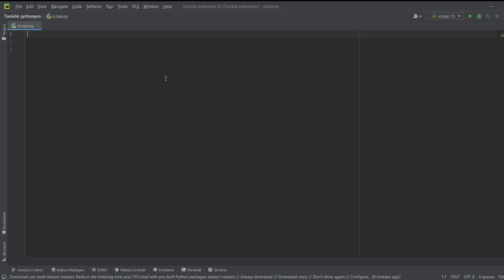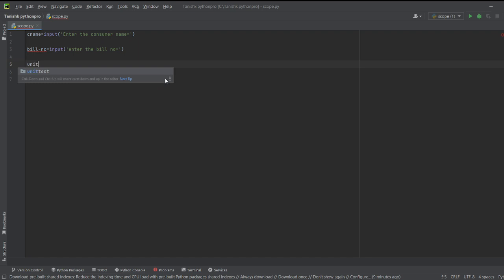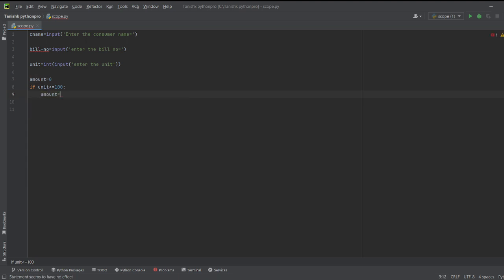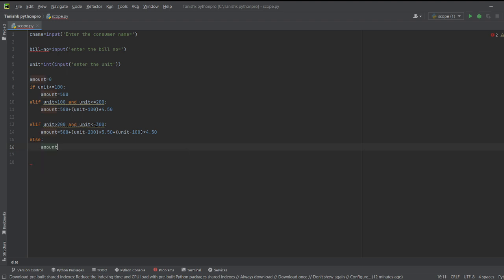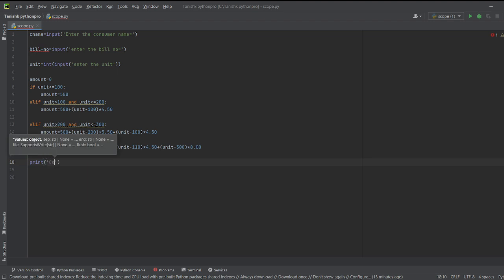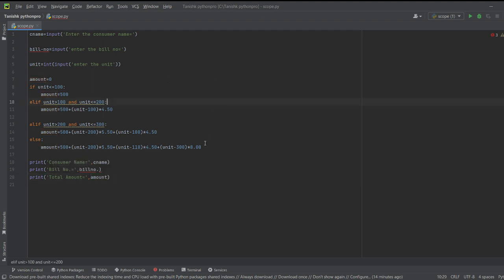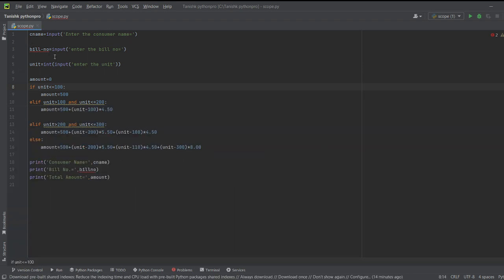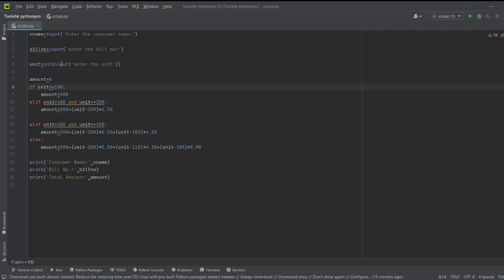WAP Input A Electricity Bill In python coding ||STEP BY STEP EASY LEARN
Python ia a genaral purpose object oriented , high level ,programming language and it is a dyanamic language,

you can easly install for free its official website learn it ||

 How to write a programme in python,
 How to write a table number in python,
 How to create a factor code in python,
 How to create a number system in python,
 How to create a programe in pycharm,
 How To Create EL-IF statement in pYthon [Programming],
 How to create ELSE [Statement in python]
 How t write code in PYCHARM EDITOR[TUOTRIAL]

 WAP Input A Number Print Table Number

PYTHON_SCOPE CHANNEL IS DAILY POST VIDEO BY PYTHON PROGRAMMING RELATED VIDEO IN PYTHON.

YOU DAILY WATCH THIS CHANNEL VIDEO ,I HOPE U ARE REALLY LEARNED PYTHON PROGRAMMING LANGUAGES

BASIC TO HIGH LEVEL LANGUAGES.

  BASIC SEARCHS KEYWORDS IN PYTHON

WAP in Python Using WHILE LOOP IN pYTHON

[WHILE LOOP STATEMENT IN PYTHON]
[ELSE STATEMENT IN PYTHON]
[EL-IF STATEMENT IN PYHTON]
[ELSE-IF STATEMENT USING PYTHON]
[SWITCH STATEMENT USING PYTHON]
[LOOP STATEMENT IN PYTHON]
[OOPS USING IN PYTHON]
[CLASS USING IN PYTHON]